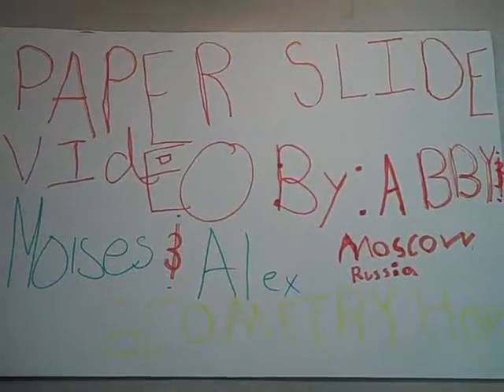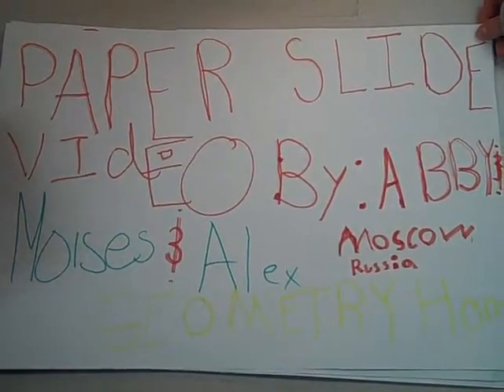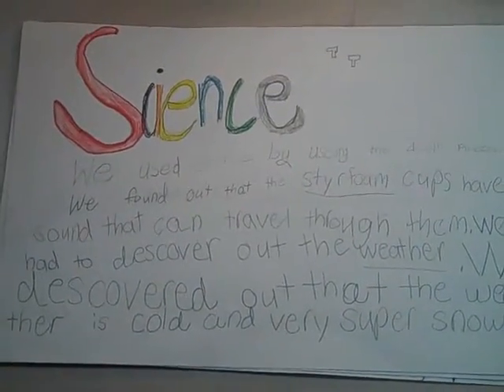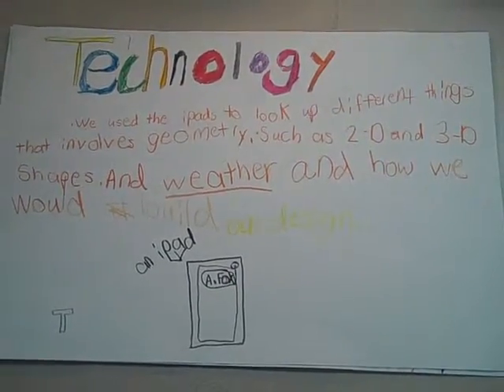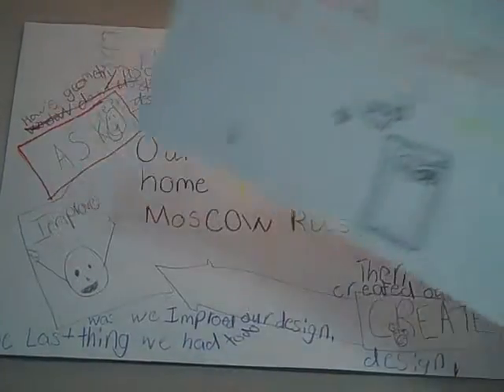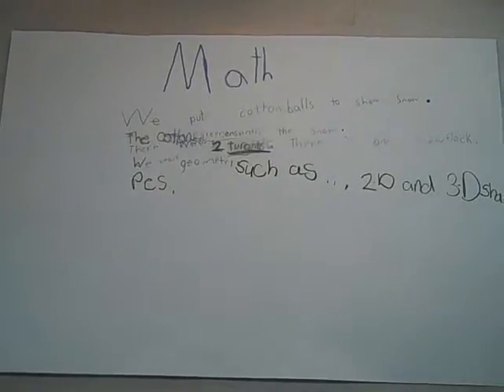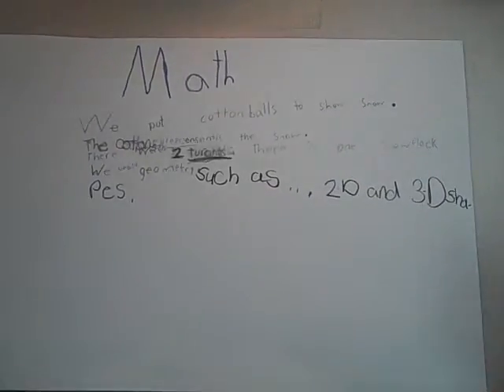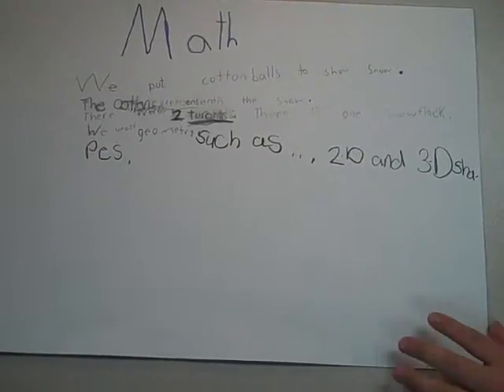Global Home Paper Slide: Moscow, Russia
STEM Team Abby, Alex, and Moises